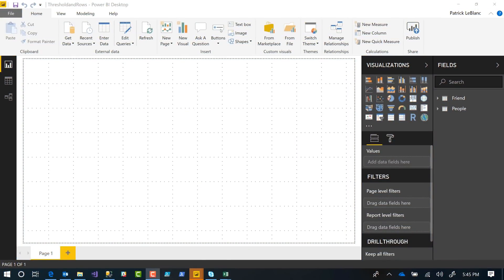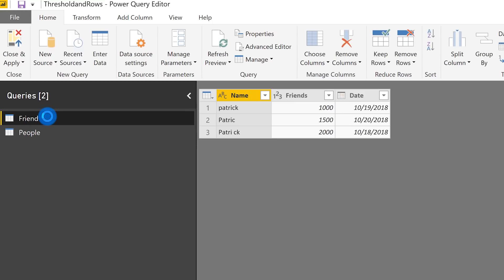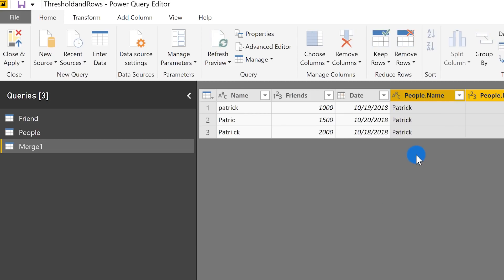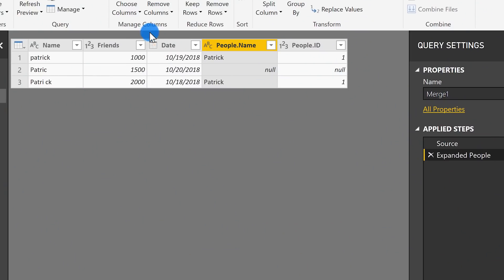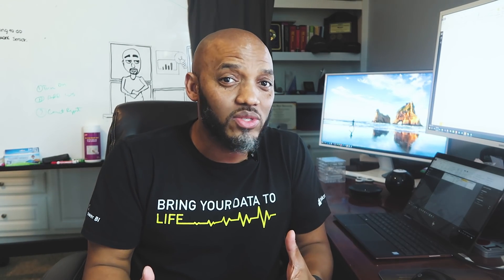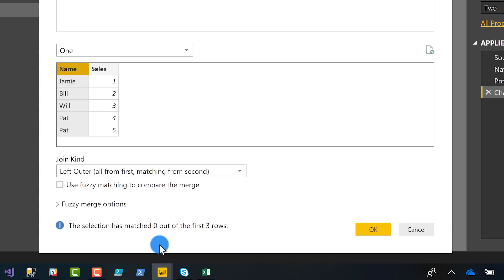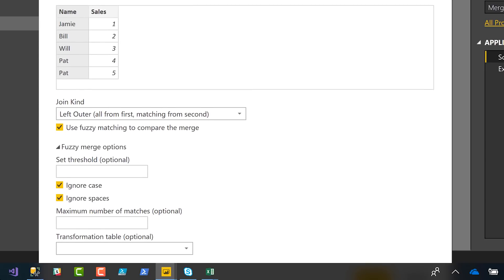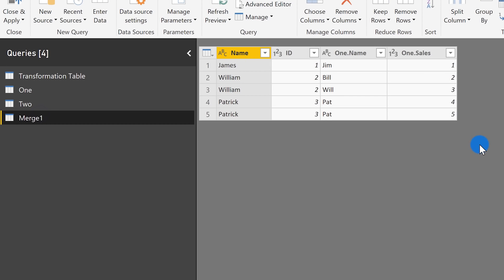Fuzzy match / merging in Power BI Desktop (October 2018)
In this video, we look at the new fuzzy match / merging option within the October 2018 version of Power BI Desktop. This feature is incredibly powerful when it comes to data matching and can be adjusted to meet your needs.